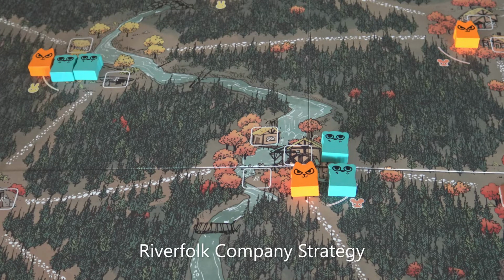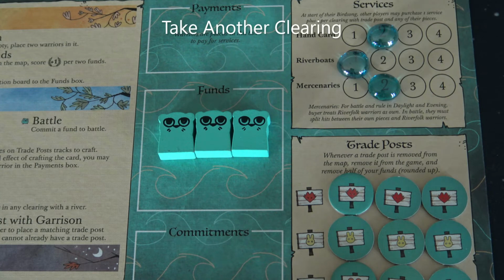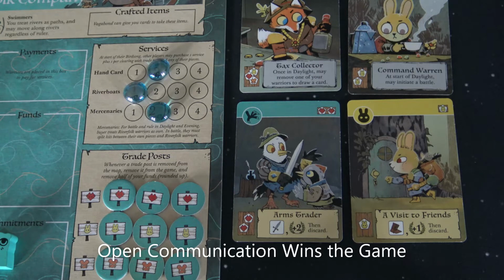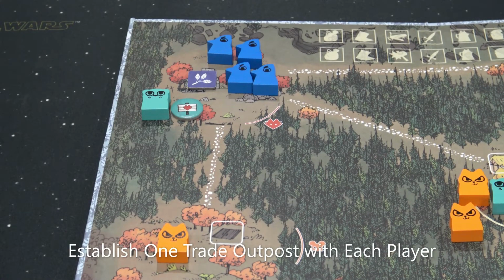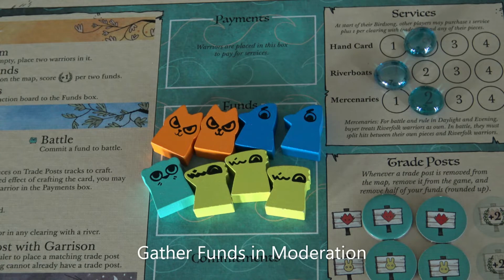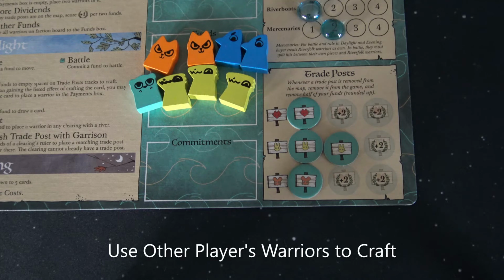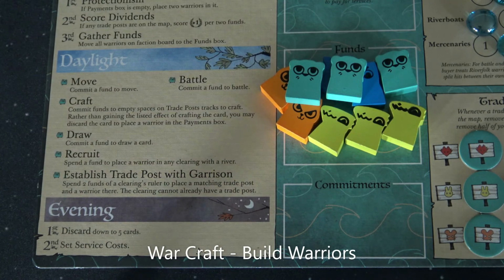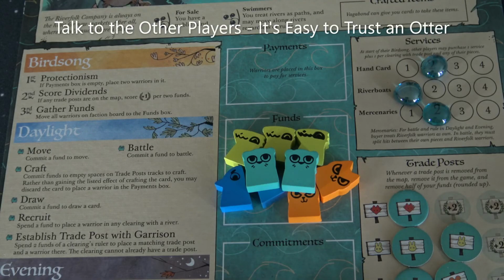Root Riverfolk Company Strategy Guide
Learn tips and tricks when playing the Riverfolk Company faction in Root to increase your victory point total.